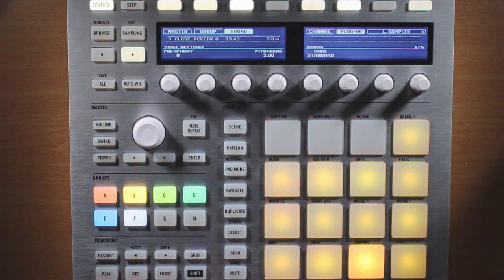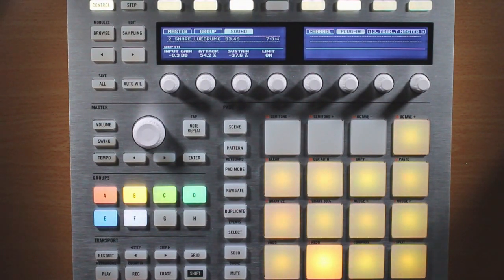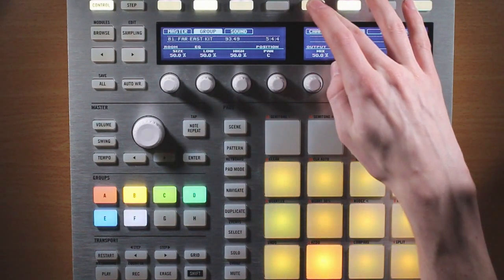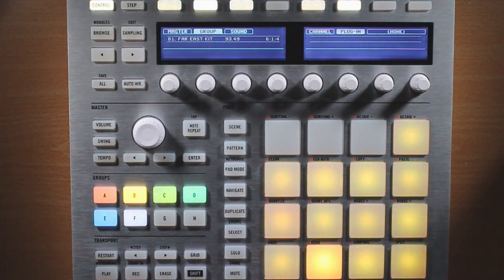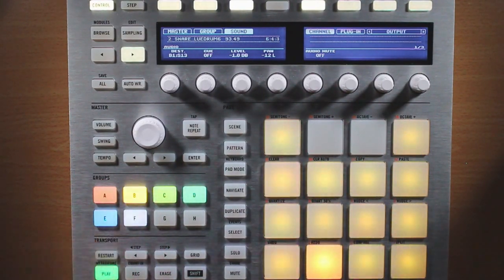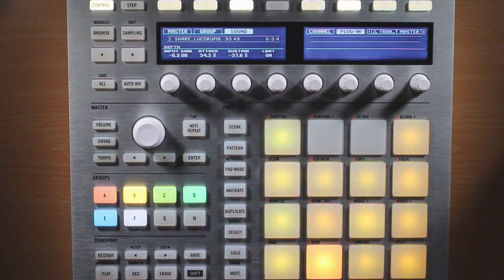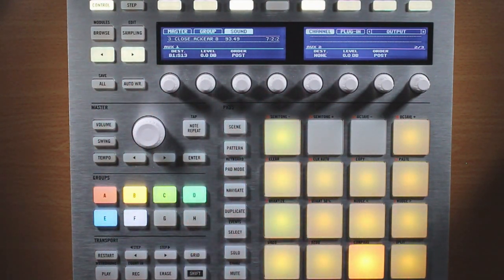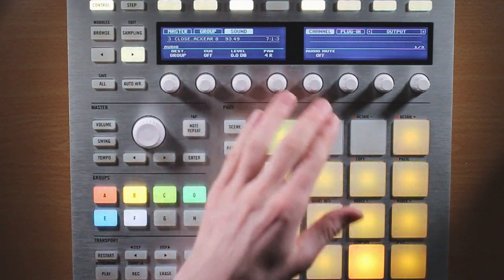Intro to Maschine MK2 - Pt 13 - Basic Audio Routing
In this part of the MK2 series, get started with audio routing possibilities in Maschine. I first cover the default routing setup. Next, I show how to bypass group level effects, as well as how to create a send effect. Other tips and tricks include aux outputs and automating volume and panning.

Thanks for the support and make sure to watch the other videos in the series.